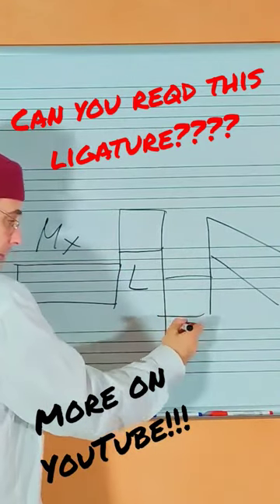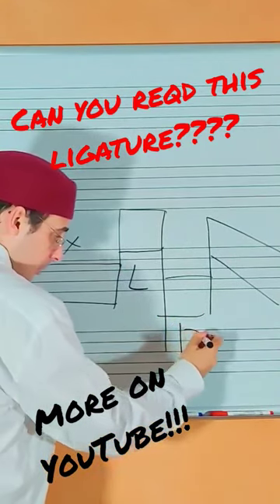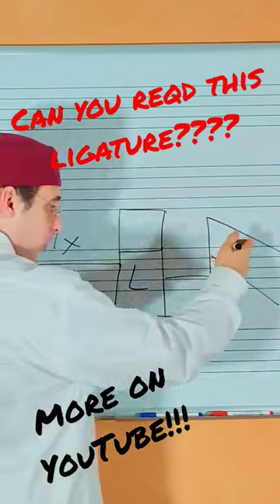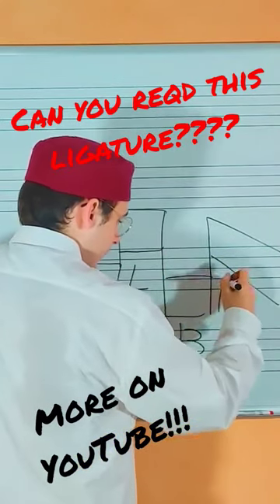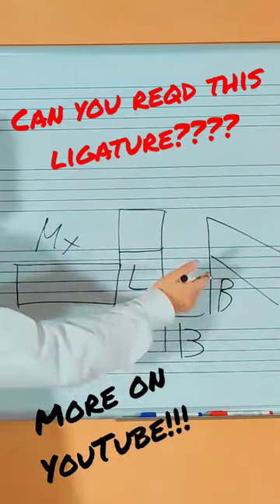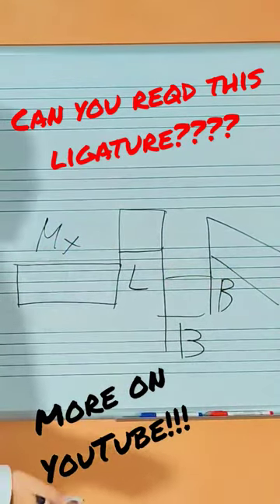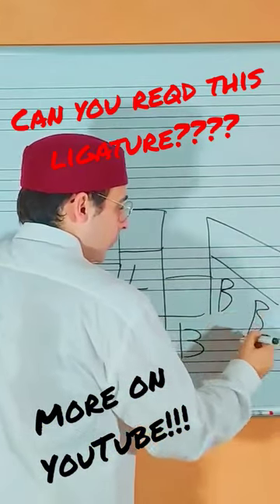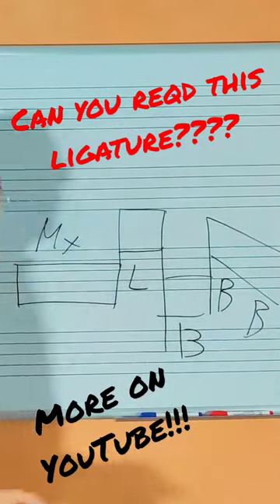Can you read this ligature?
[And support me in creating new videos]